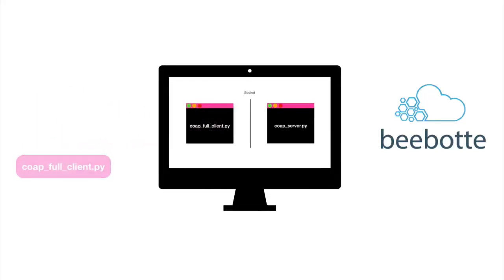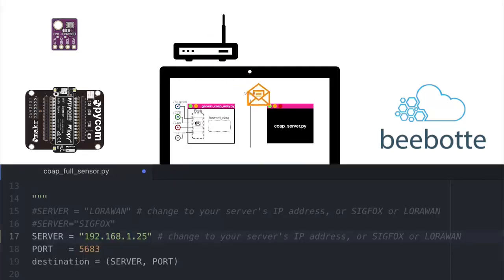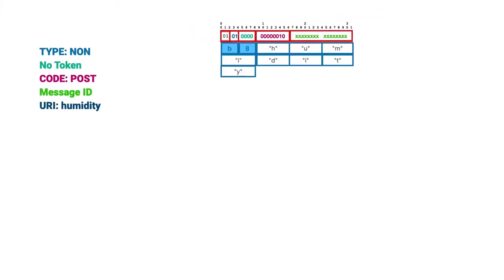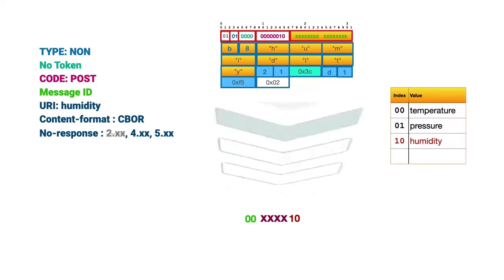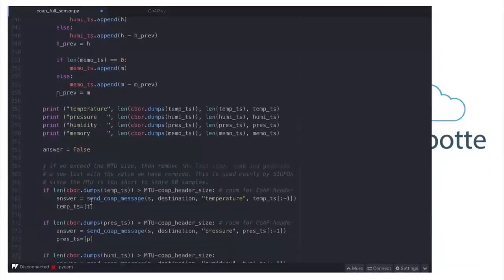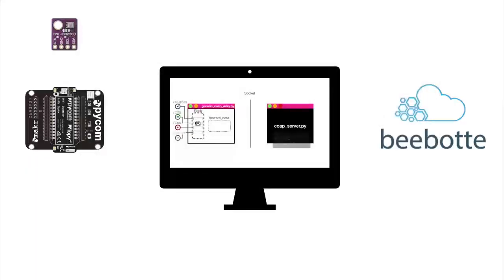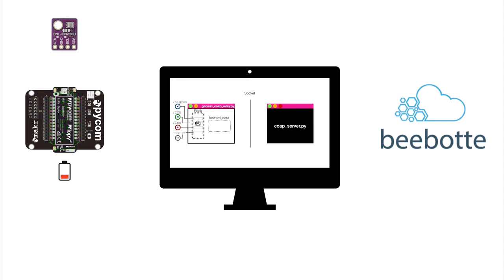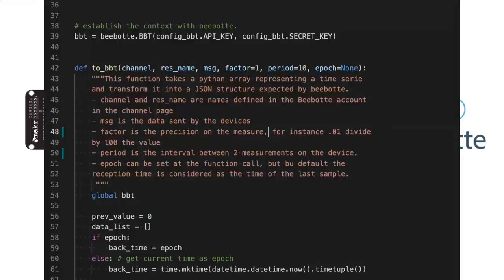Let's review the complete transmission chain ⚙️ MOOC PLIDO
This technical presentation describes an integrated IoT sensor data collection system implemented across three Python programs: coap_full_client, generic_coap_relay, and coap_server. The system's key innovation is its ability to work across multiple network protocols (WiFi, LoRaWAN, and Sigfox) while handling data compression efficiently.
The core component, coap_full_client, is designed to be versatile - it can run on both regular computers (with sensor emulation) and LoPy devices (using either emulated sensors or actual BME280 hardware). A notable technical achievement is the implementation of SCHC header compression for Sigfox communication, which overcomes the network's strict size limitations. The system compresses CoAP headers to a single byte, leaving 11 bytes for CBOR-encoded sensor data.
The system employs clever data optimization techniques, such as storing delta values in time series to reduce payload size. The generic_coap_relay handles LPWAN data translation, while the coap_server manages final data processing and forwarding to the bebotte platform.